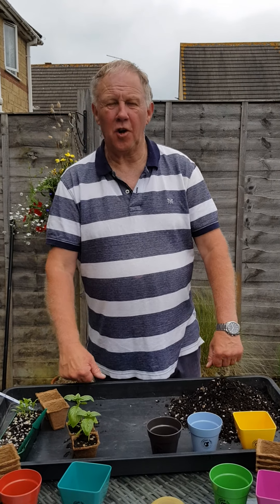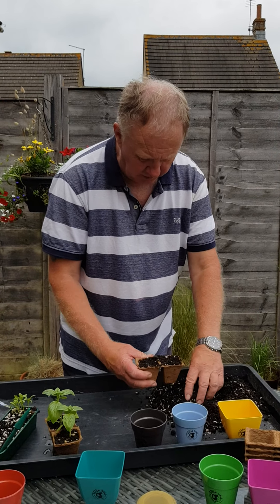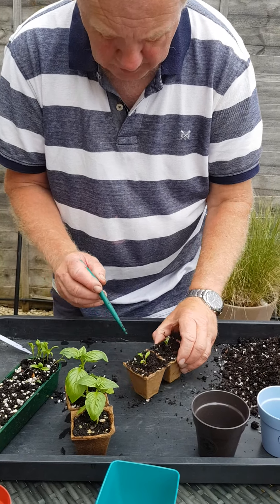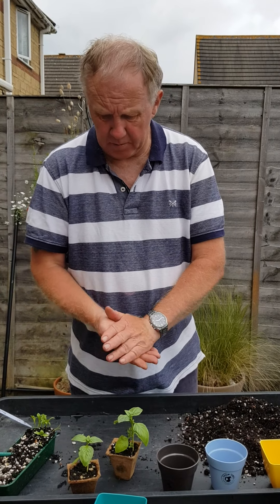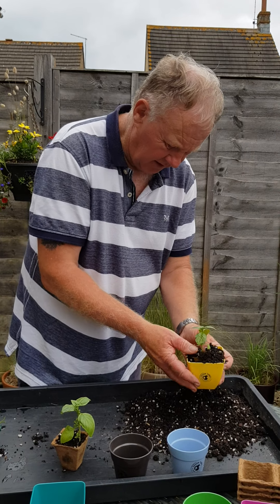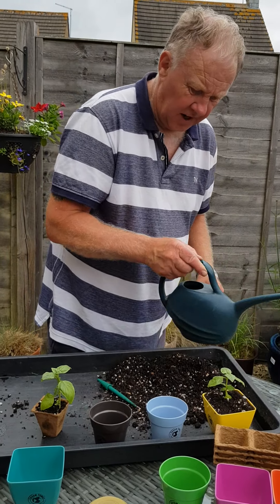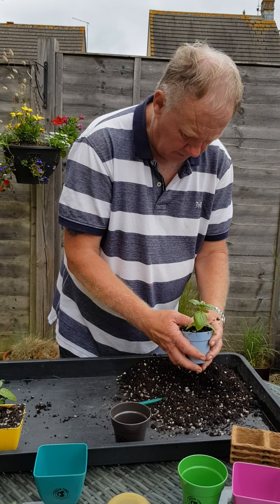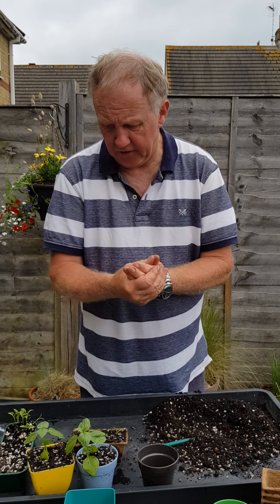How To Grow Herbs with Eco-Friendly Green Tones Planters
Our latest InstaGardener Kevin (@englishmanofthesoil) brings us this great video on how to grow some of the classic herbs in our eco friendly plant pots.

Buy our wood fibre plant pots from as little as 50p

Browse our bamboo fibre plant pots from as little as 60p